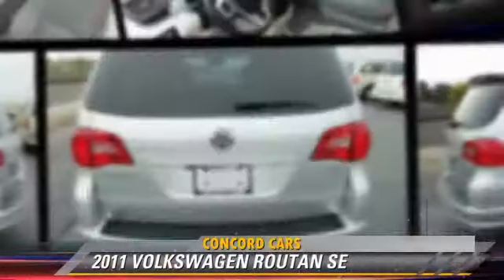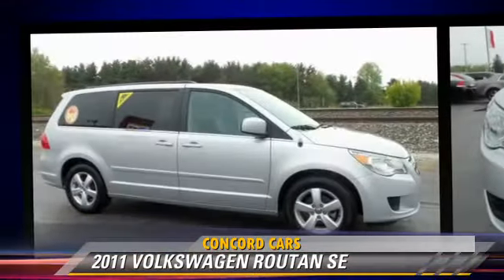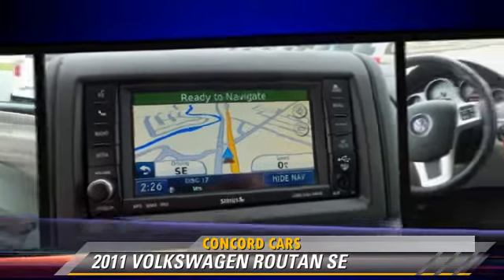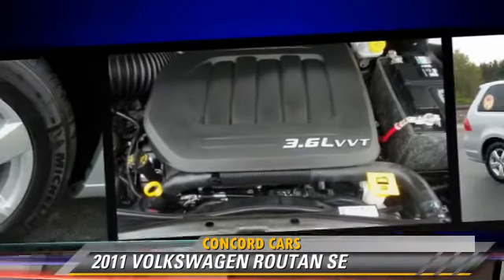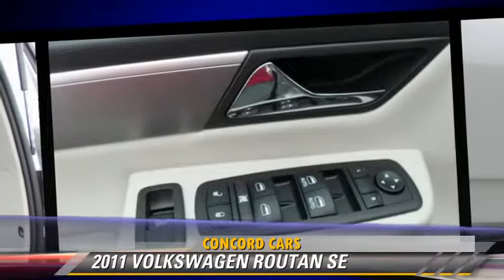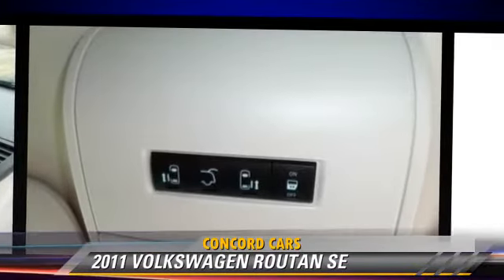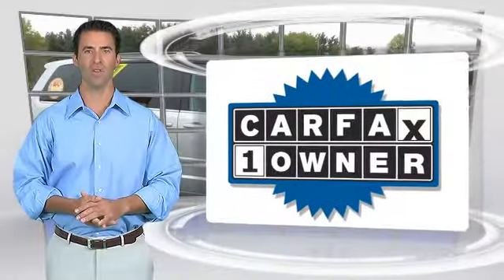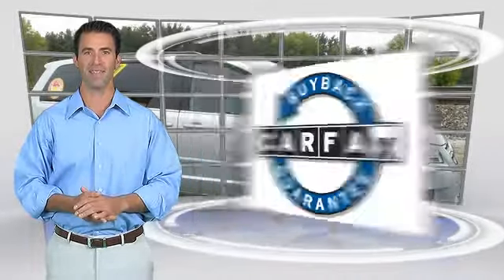Concord Cars, Elkhart IN 46517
Concord Cars

23119 US Highway 33 Elkhart IN  46517

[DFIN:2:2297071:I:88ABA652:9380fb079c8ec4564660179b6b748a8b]